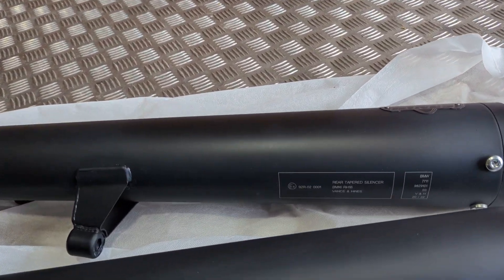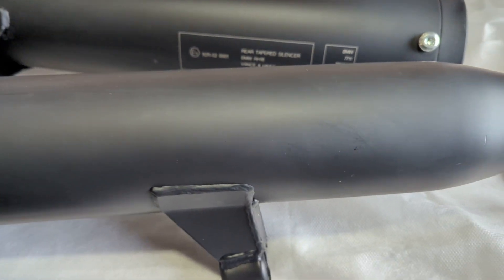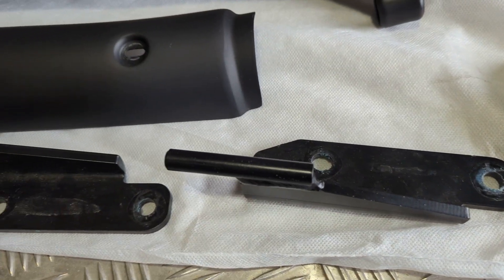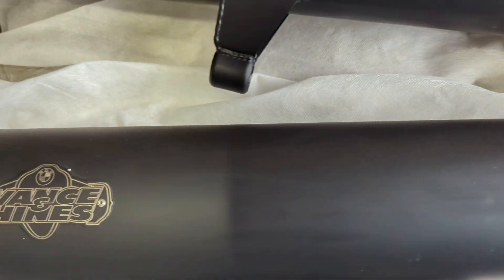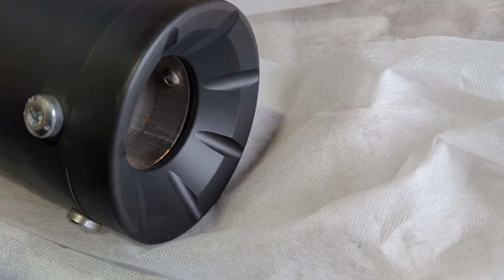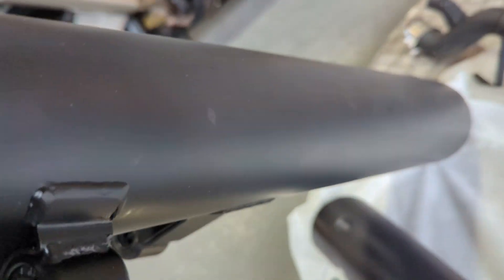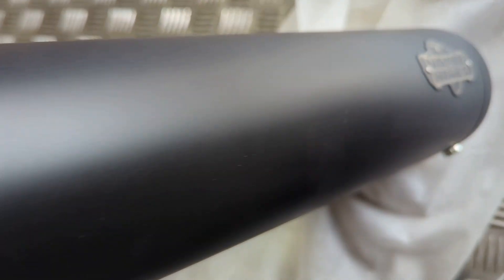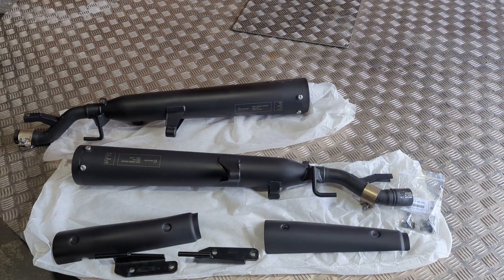BMW R18 VANCE AND HINES EXHAUSTS, USED BUT VERY LITTLE AND IN EXCELLENT CONDITION. FOR SALE £850